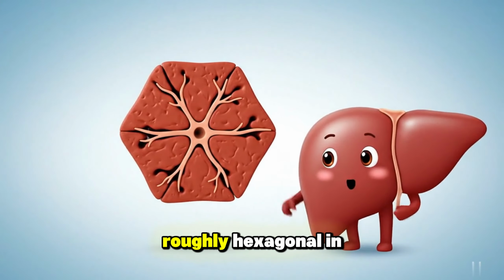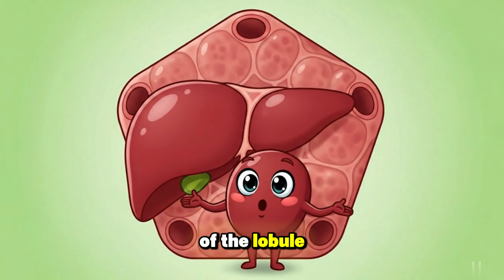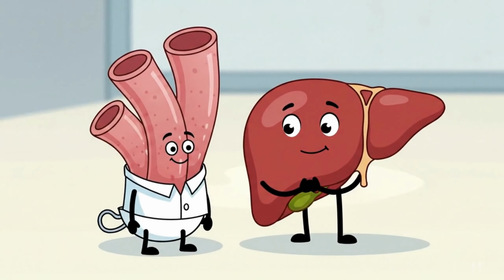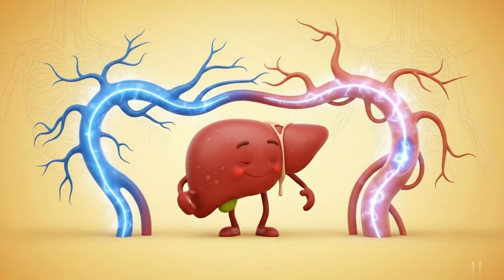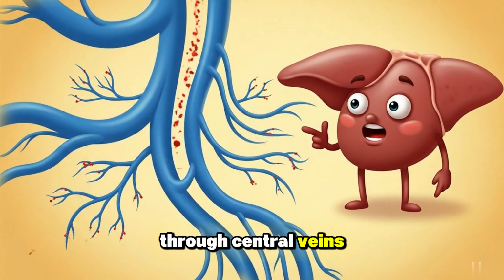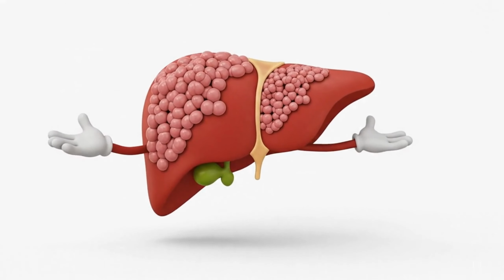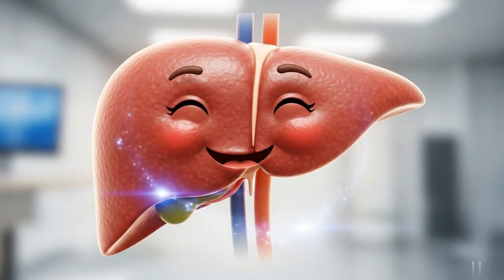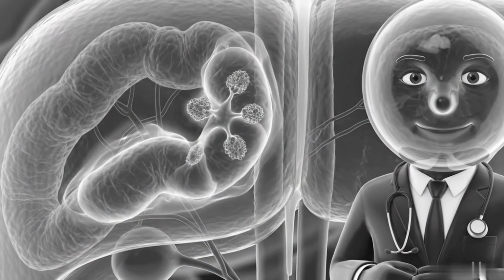Liver Microanatomy: Hepatic Lobules & Portal Triad Explained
Liver microanatomy explained with focus on hepatic lobules and portal triad. In this lecture, we cover the structure of the classical hepatic lobule, portal triad components (portal vein, hepatic artery, bile duct), central vein, liver sinusoids, Kupffer cells, and blood flow within the liver.

This video simplifies liver histology concepts for quick revision and strong understanding of microscopic liver structure.

liver microanatomy
hepatic lobule
portal triad
hepatic lobule structure
portal triad components
liver histology
classical hepatic lobule
central vein liver
liver sinusoids
kupffer cells
space of disse
hepatocytes arrangement
liver microscopic structure
blood flow in liver lobule
liver histology lecture